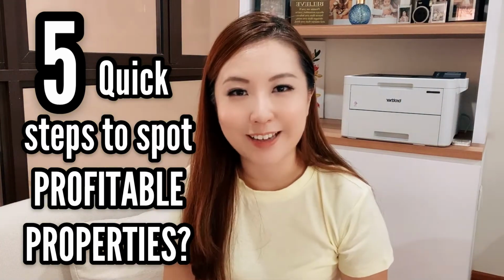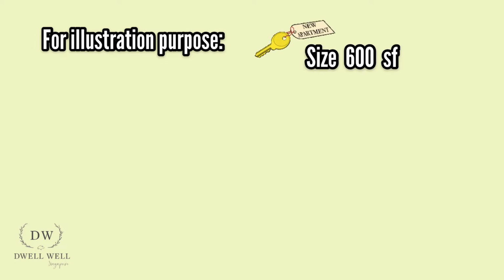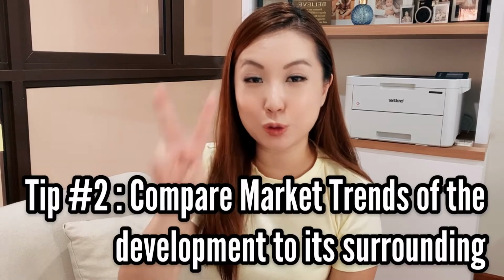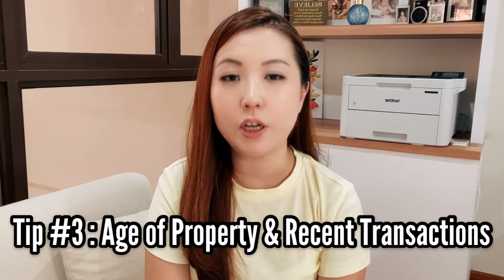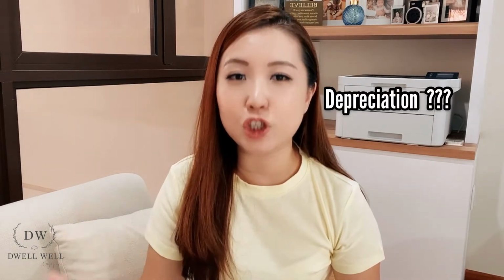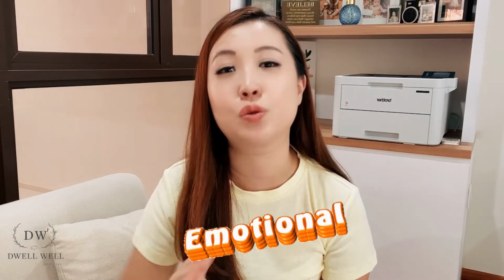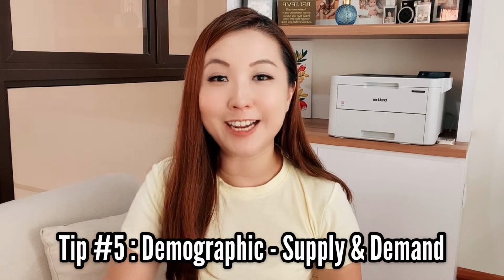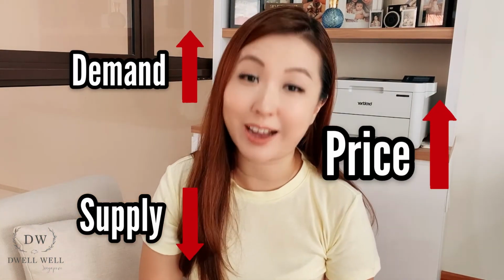5 Quick Tips to Spot Profitable properties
5 Quick Tips to help you spot your profitable properties

Tip #1: Look out for urban transformation
Tip #2: Compare market trend to its surrounding
Tip #3: Age of property and recent transactions
Tip #4: Look out for investment properties
Tip #5: Demographics - Supply & Demand

For full video, catch it at Dwell Well SG YouTube channel today!